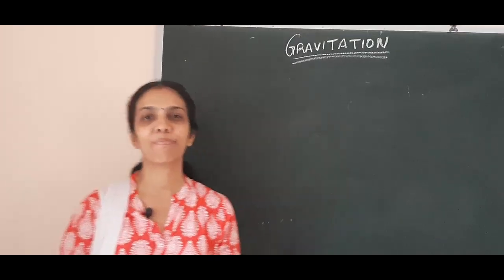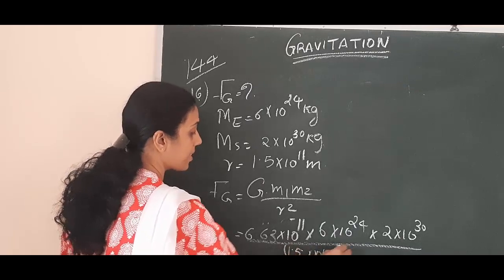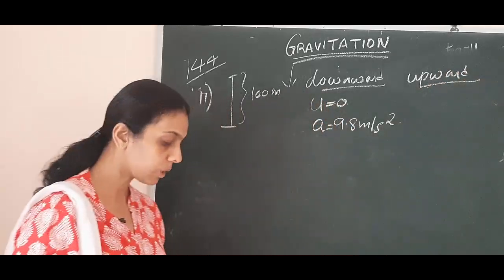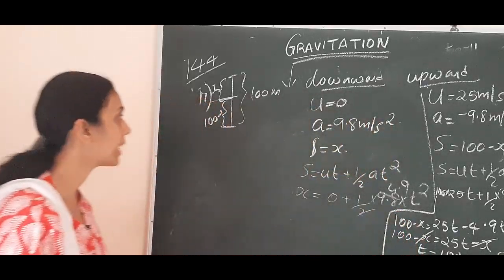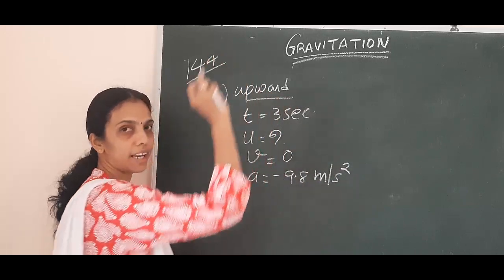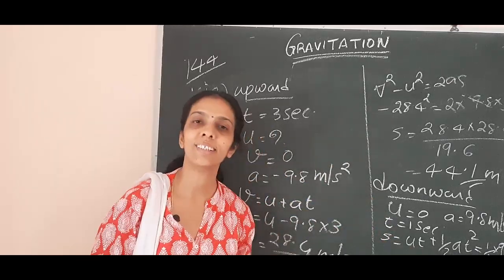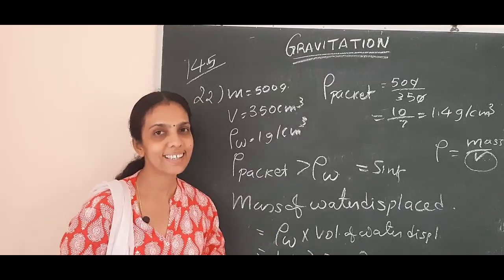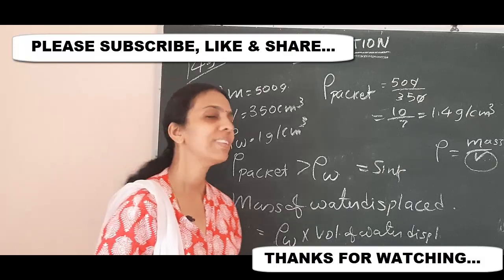Class 9 Gravitation part 4